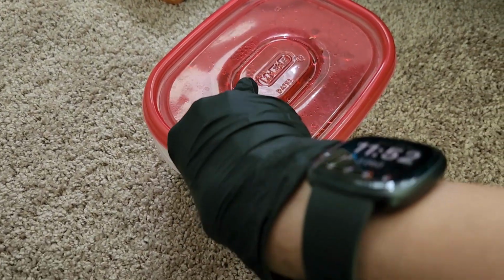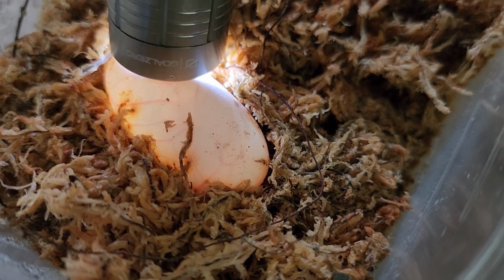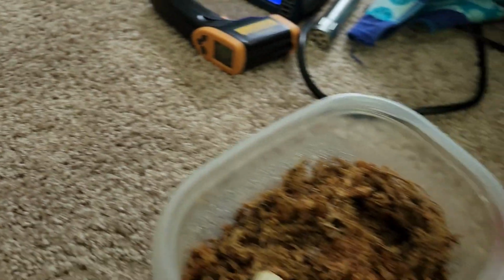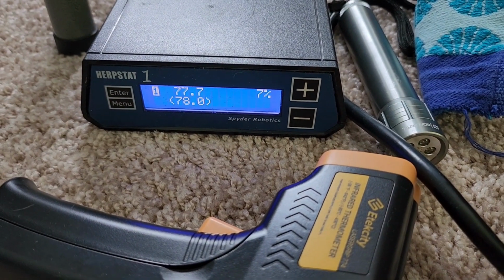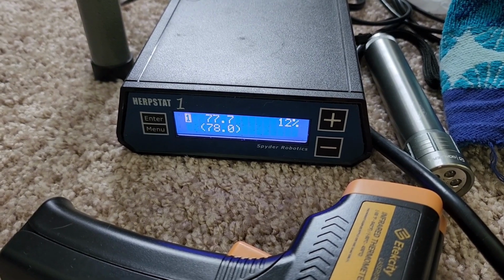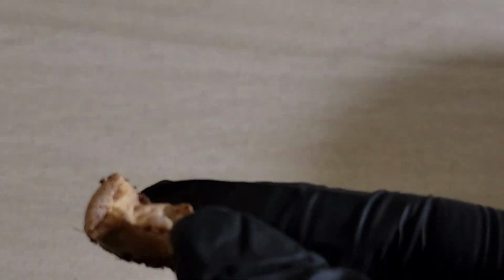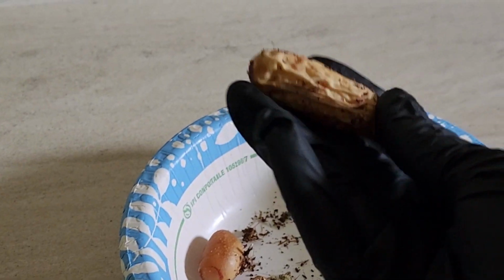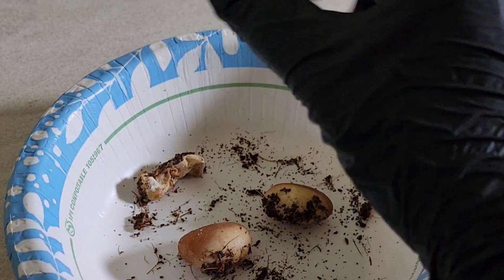Chironius Eggbound Saga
Little video of what's been going on with my girl, Pepperoncini! My first time boys didn't do a great job and slugs can unfortunately come in weird shapes and sizes which caused this girl some problems.